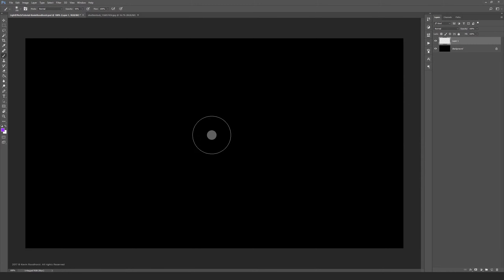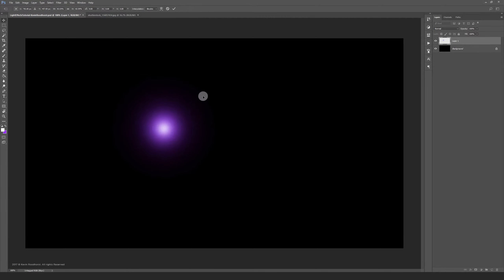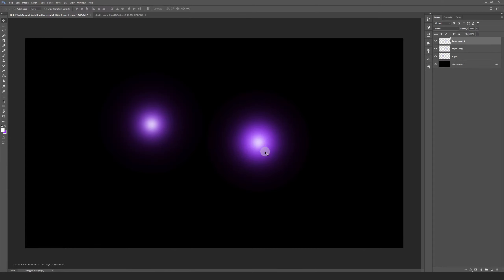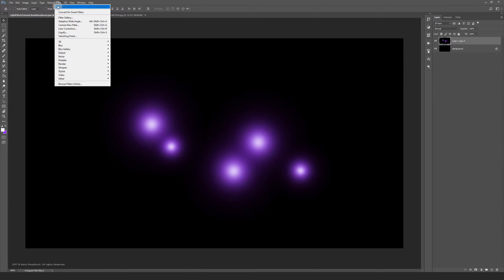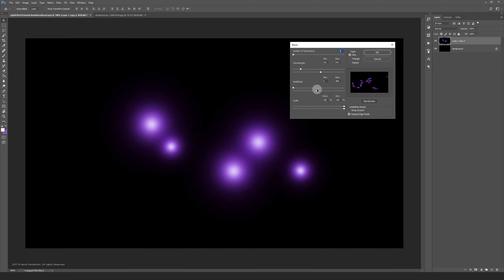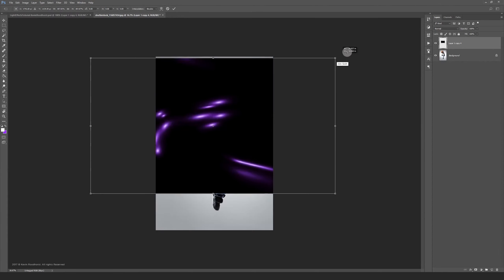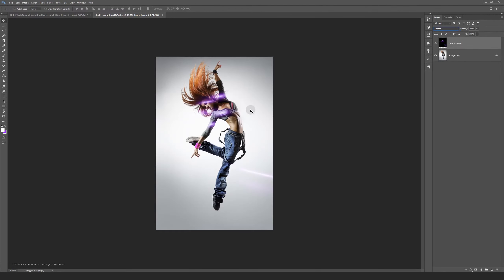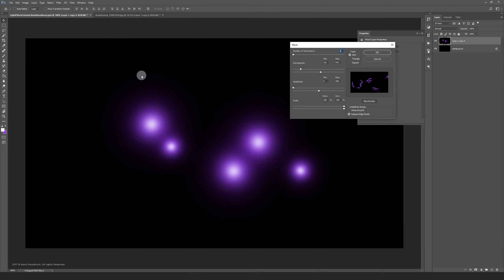Advanced Photoshop Tutorial #23 - Abstract Light Effects With The ‘Wave’ Filter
In this Advanced Photoshop tutorial I will show you step by step how to make light effects with the wave-filter. With a creative mind you can create some really cool looking light effects. You can make endless combinations with different colors, shapes and number of light spots.

• ABOUT

• HARDWARE/SOFTWARE

• STOCKPHOTO CREDITS

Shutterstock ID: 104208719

• TRANSLATION

• MUSIC LICENSE